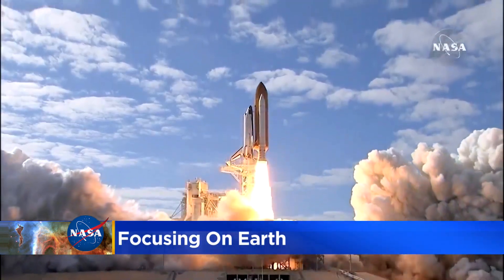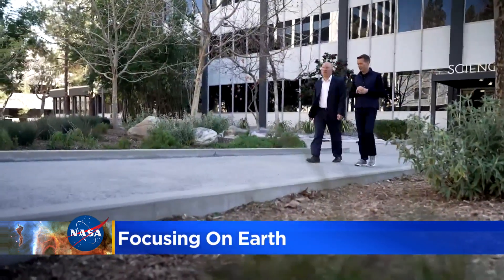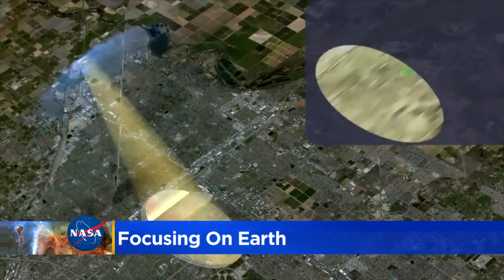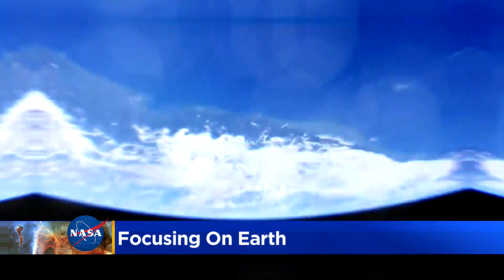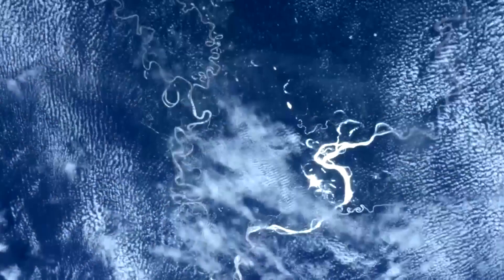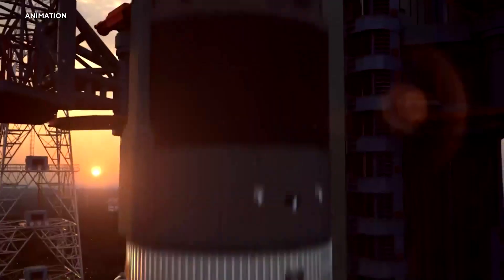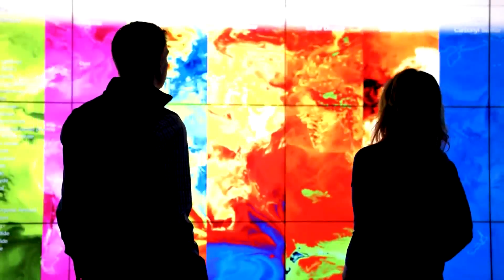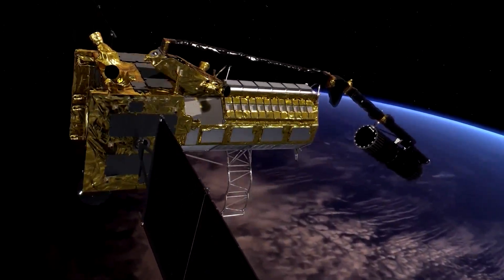NASA turns focus earthward toward climate change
NASA scientists are turning their focus earthward – gathering data on how our planet is changing. CBS News’ Ben Tracy takes us inside the new missions to help us better understand our rapidly warming world.